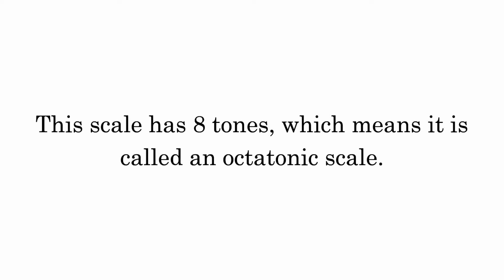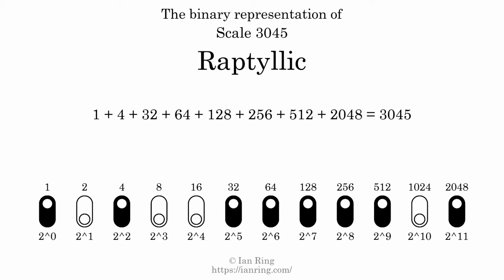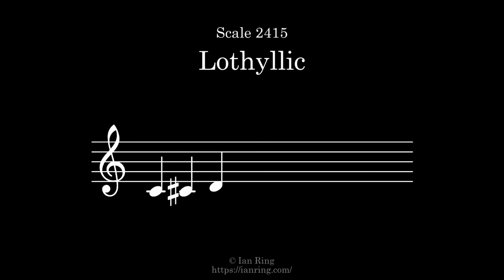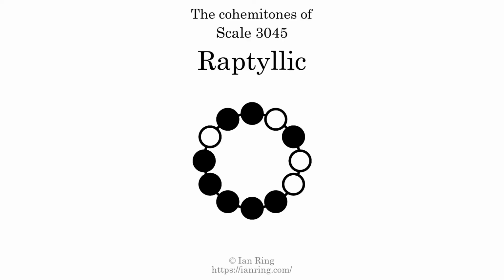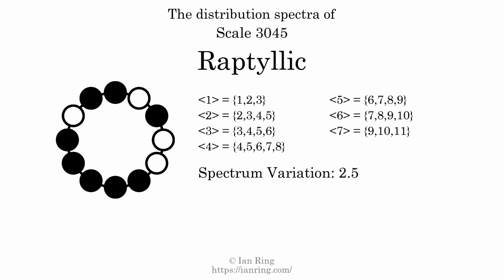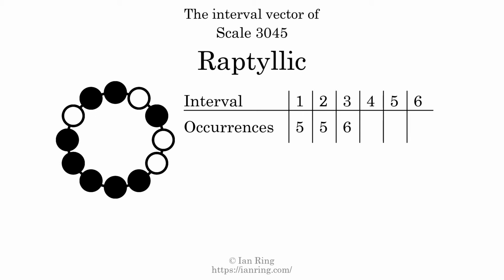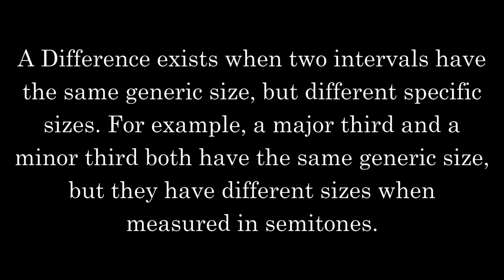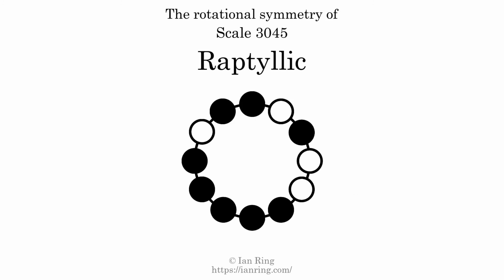Scale 3045: Raptyllic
More than you will ever need to know about Scale 3045, an octatonic scale also known as "Raptyllic". Part of an enormous series of scale analysis videos by The Exciting Universe Of Music Theory.